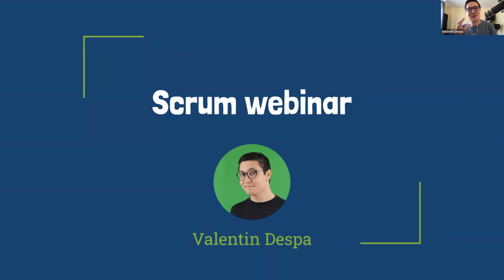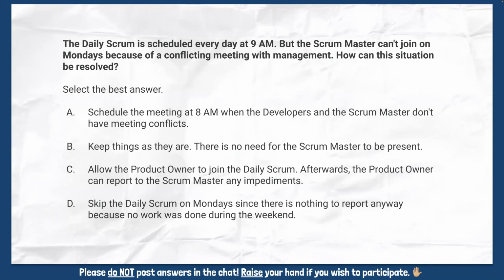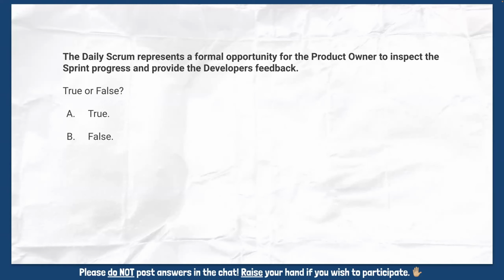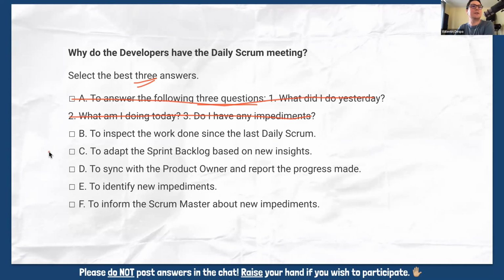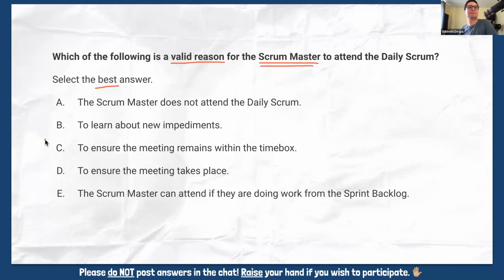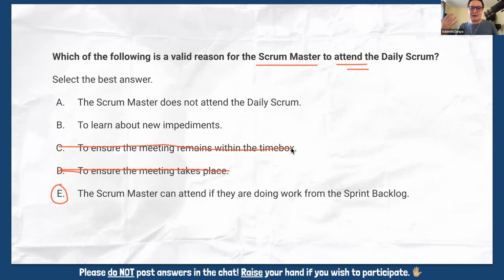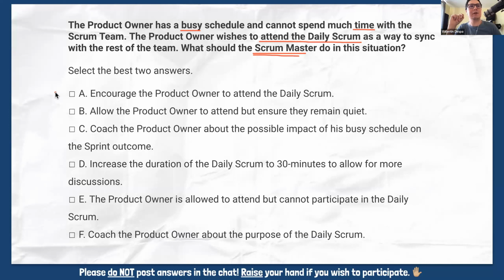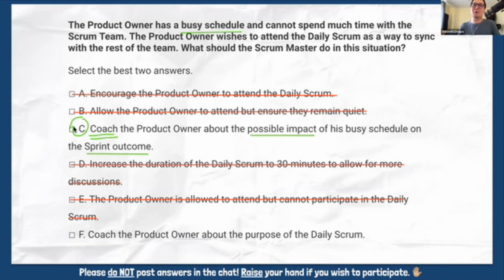Scrum Practice Questions - Webinar (20.06.2024)